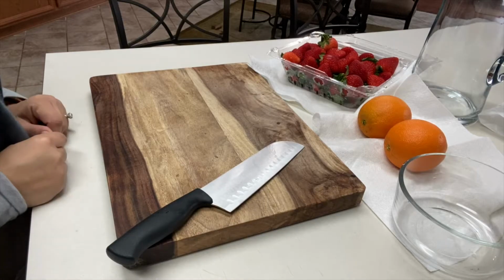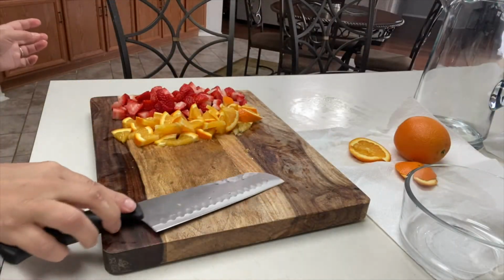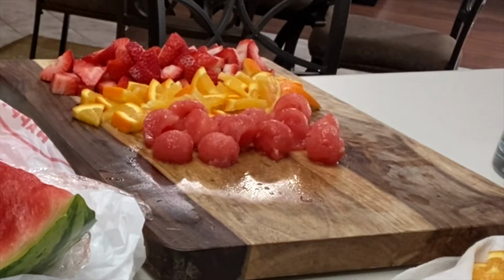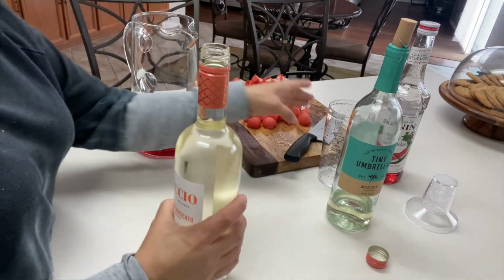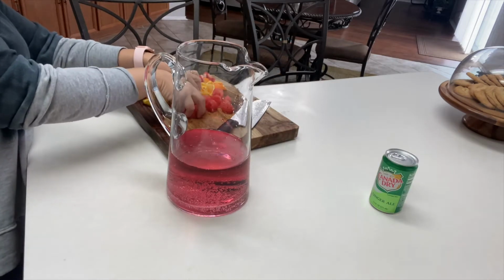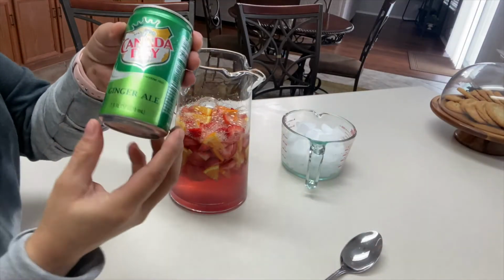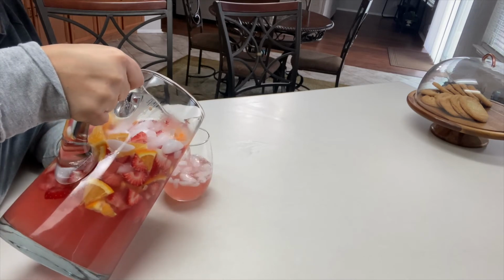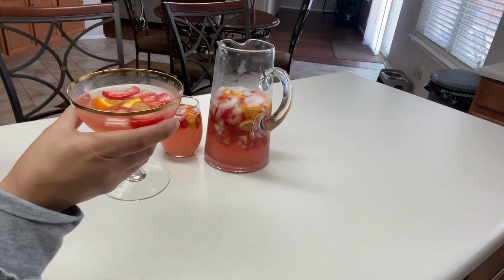Watermelon Sangria | Olive Garden Copy Cat Watermelon Sangria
Today I'm going to make an Olive Garden Copy Cat Watermelon Sangria.  Well at least my version.  I'm obsessed with their sangrias and had to find a way to make one as close as possible.  This is now a favorite so be sure and try it!

✦INGREDIENTS:
• 11 strawberries (cut)
• 1 medium orange (cut)
• 1 bottle (750 ml) white Moscato (Tiny Umbrellas or Luccio Peach)
• 1 (7.5 oz.)  can Ginger Ale
• 4 cups ice
✅ WATCH VIDEO FOR COMPLETE INSTRUCTIONS!
✦PRODUCT LINKS:✦
► Monin Watermelon syrup
► Glass pitcher
► Stemless wine glasses
► Cocktail mixing stirrers
►Elixir Frangrances *tell them Rose sent you